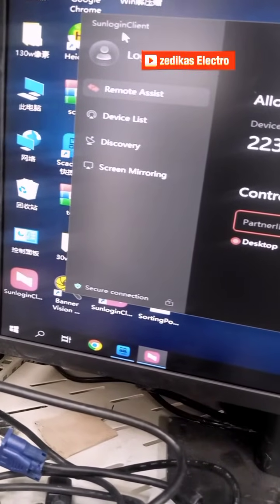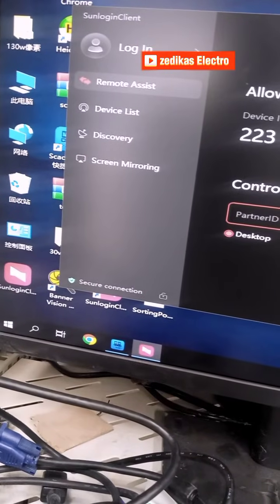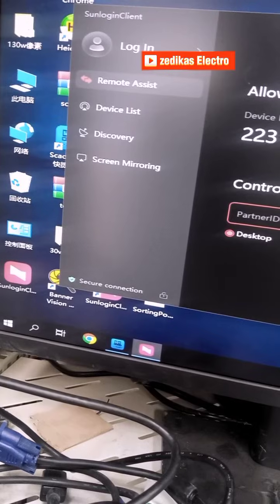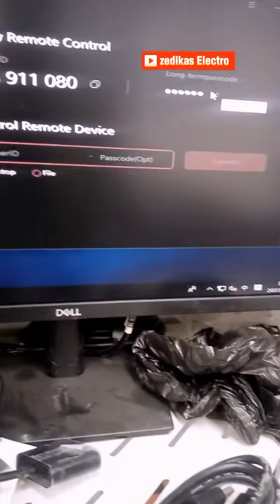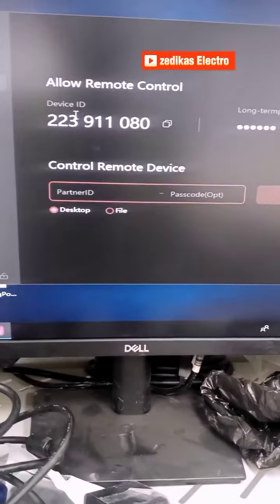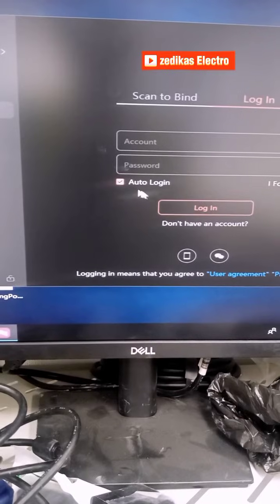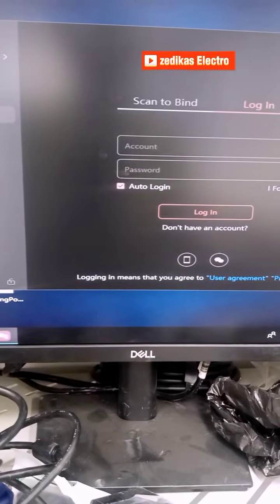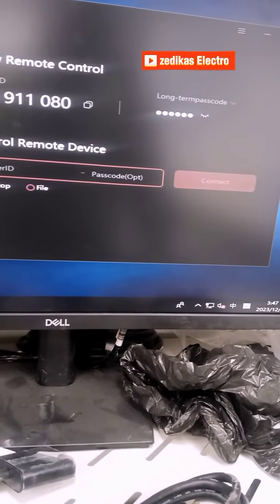How sunclientLogin works||Remote control||remote maintenance||remote desktop control